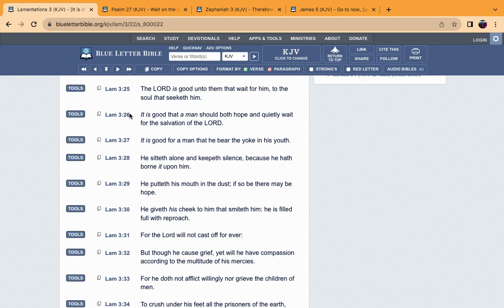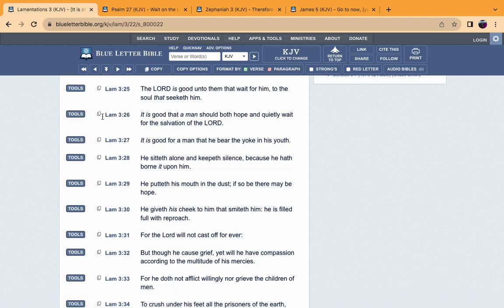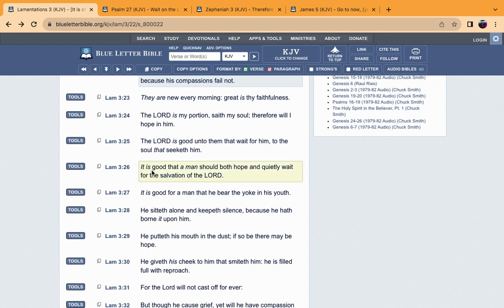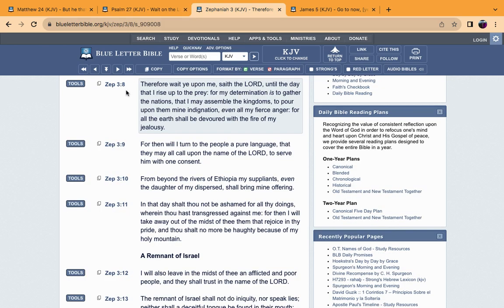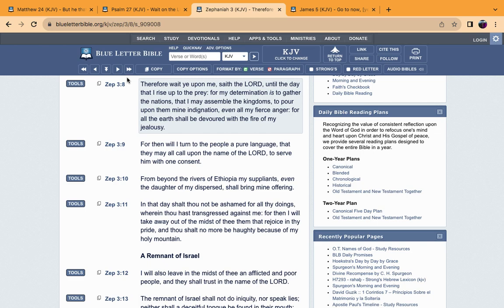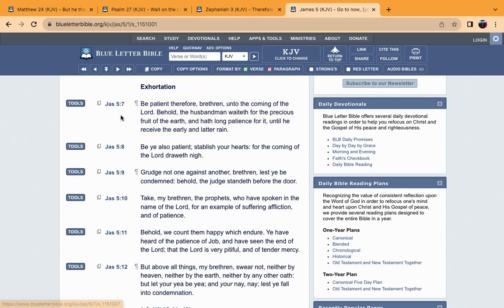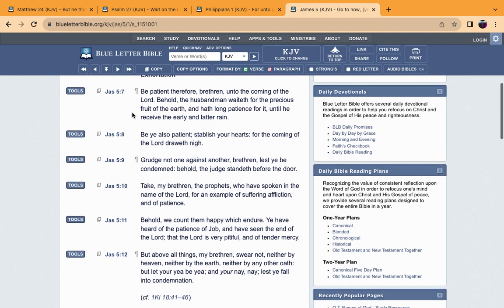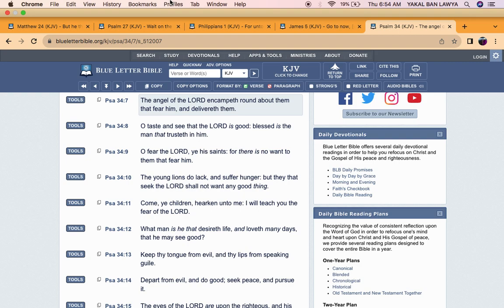The LORD is good unto them that wait for him